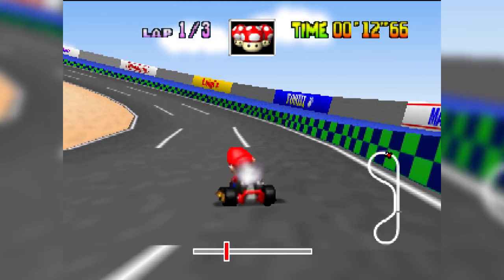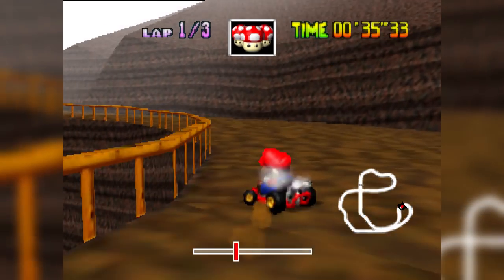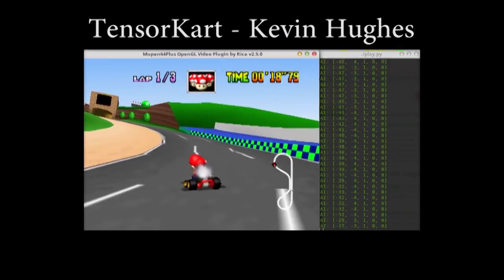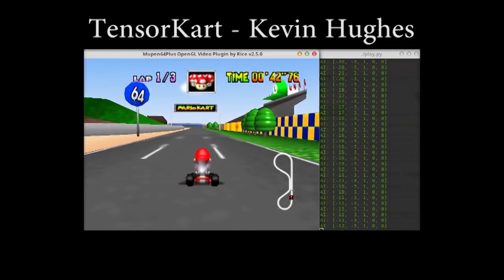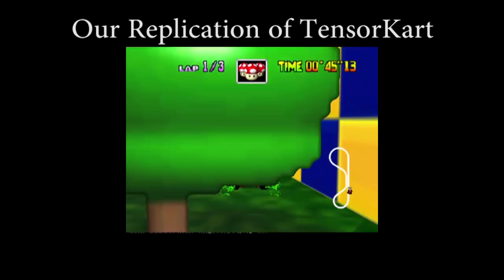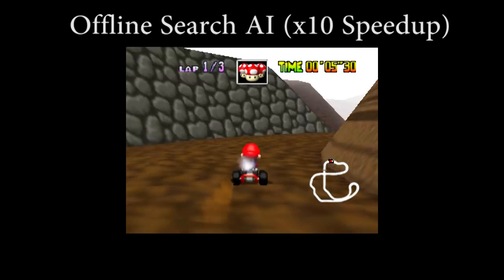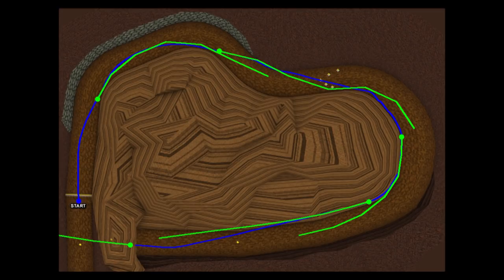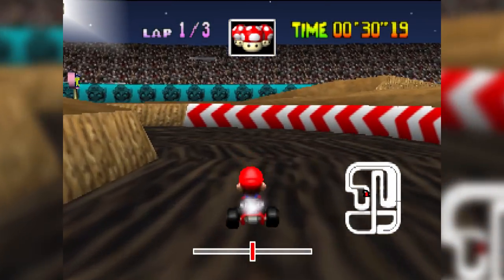A Neural Network Plays Mario Kart 64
This is a video of a convolutional neural network Mario Kart 64 AI, created as a final project for Stanford's CS231n class.